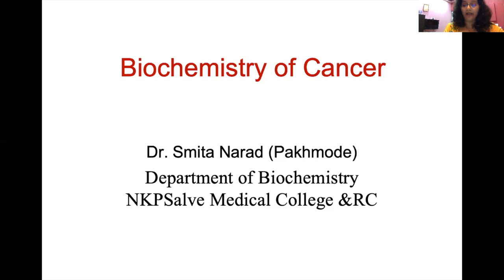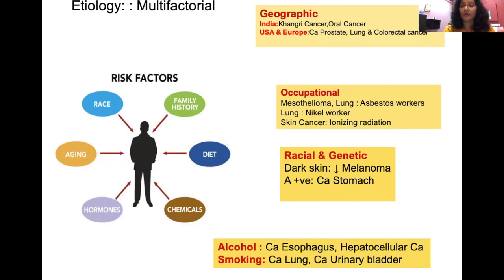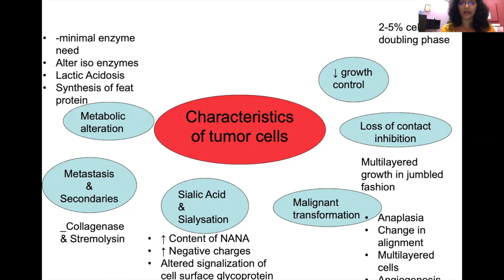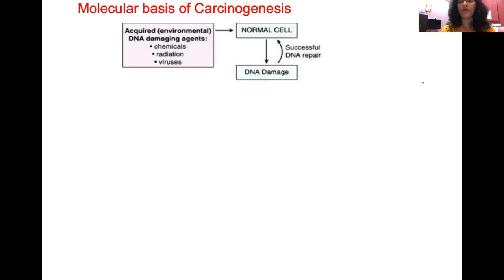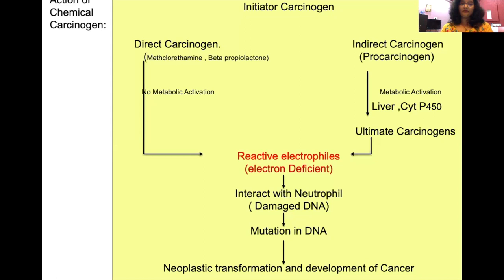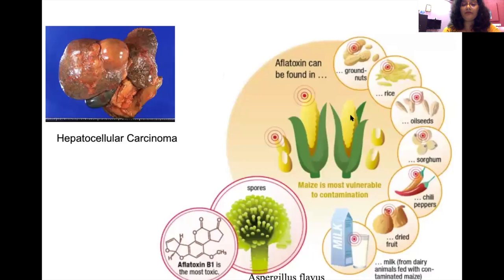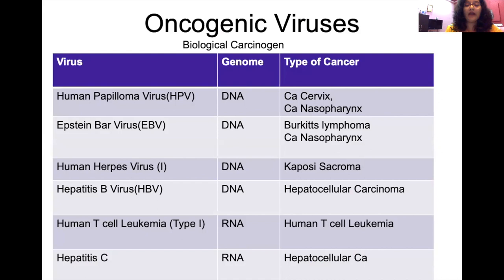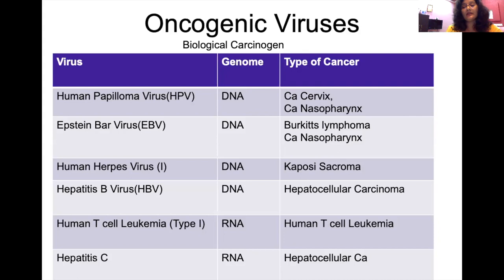Biochemistry of cancer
This lecture deals with aetiology, mechanism of carcinogenesis & tumor markers.